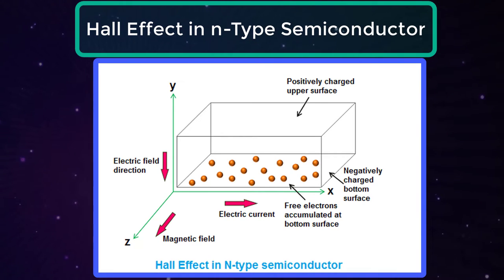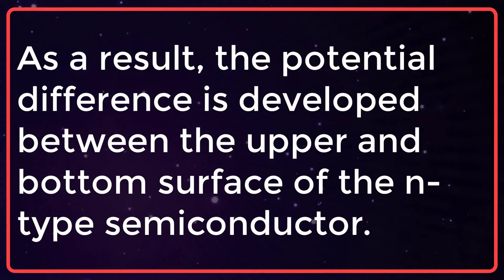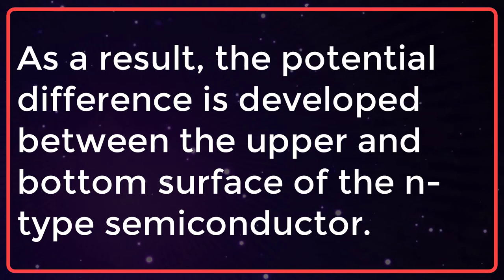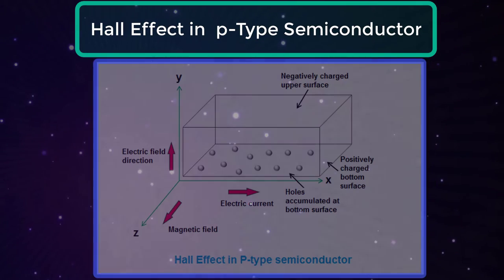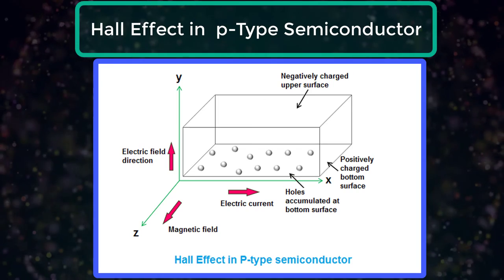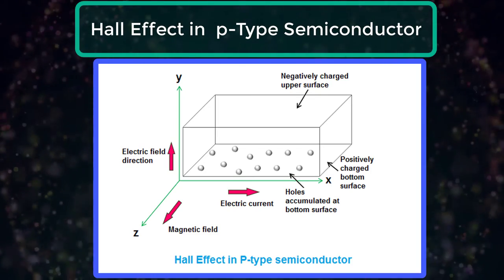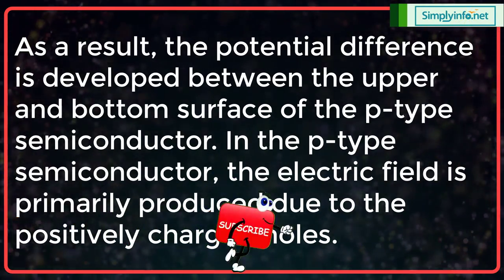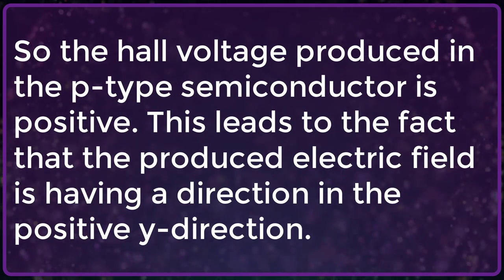How Hall Effect Works in n-TYPE & p-TYPE Semiconductors | Electronic Devices & Circuits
How Hall effect works in n TYPE and p TYPE semiconductors  Electronic Devices & Circuits  Electrical Engineering

Team SimplyInfo.net